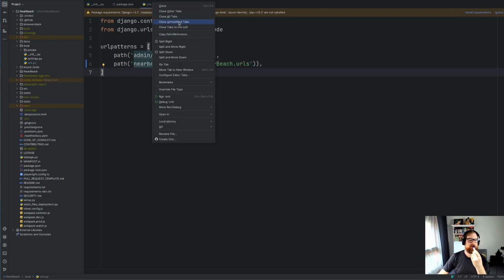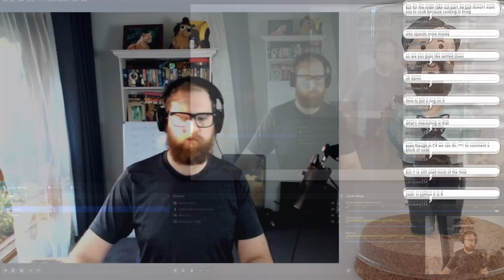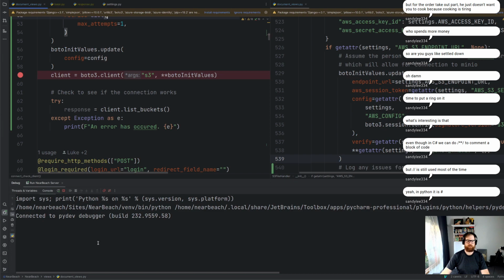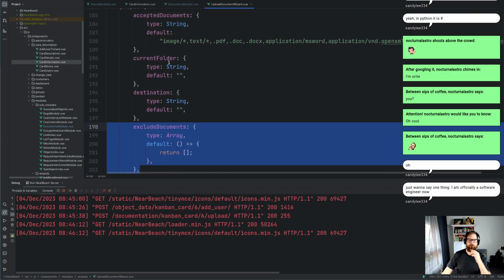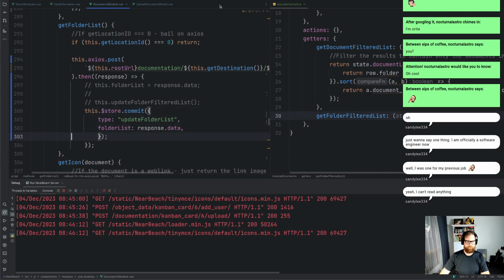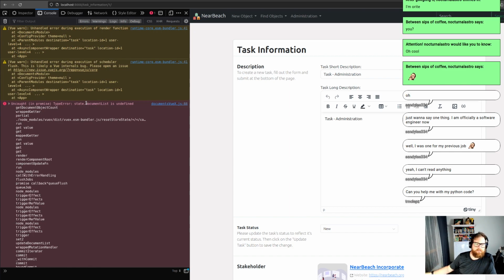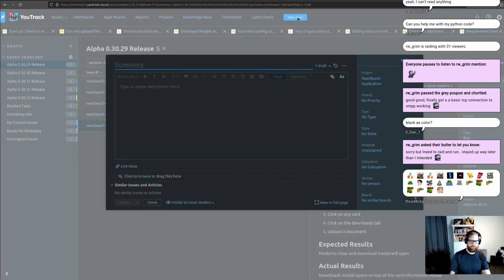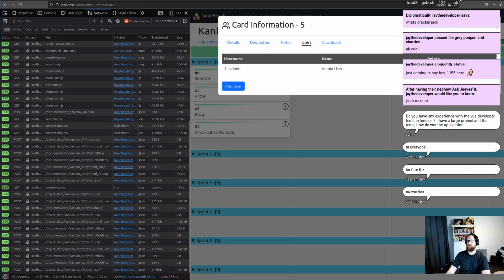Episode 259 - Python & JavaScript - Web development